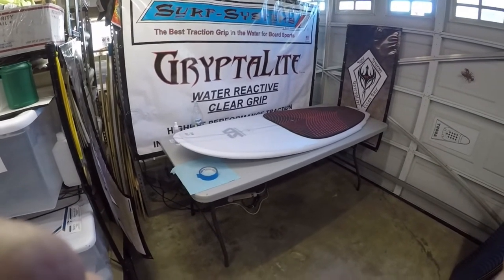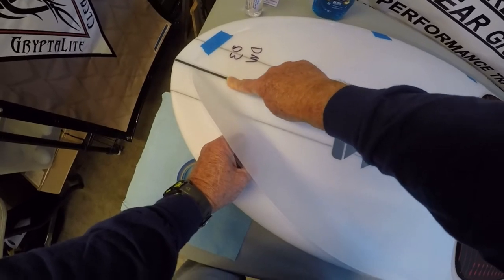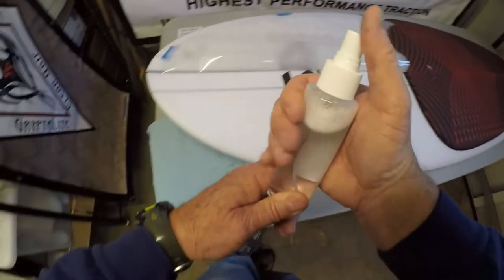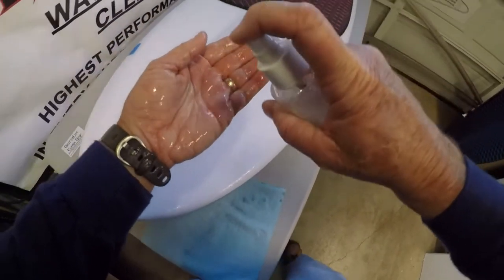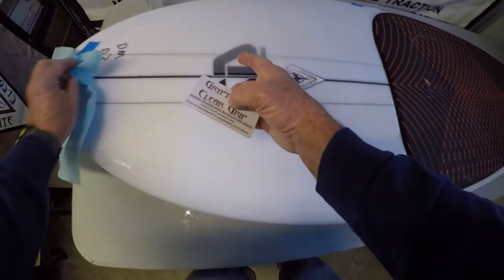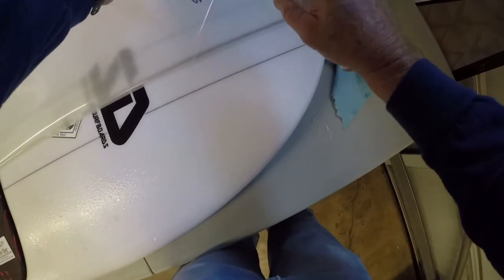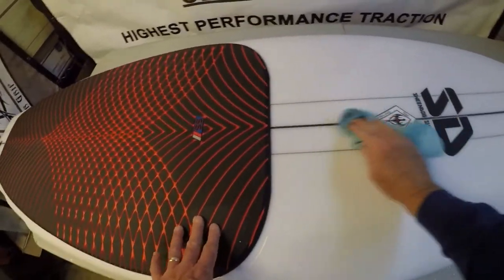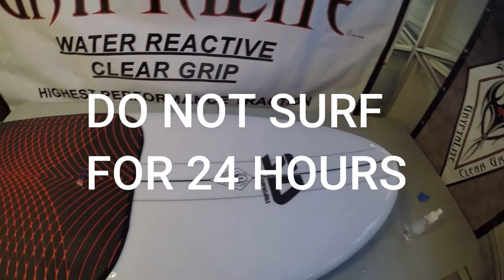Kneeboard GryptaLite Full Top Grip Installation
Easy 15 minute installation